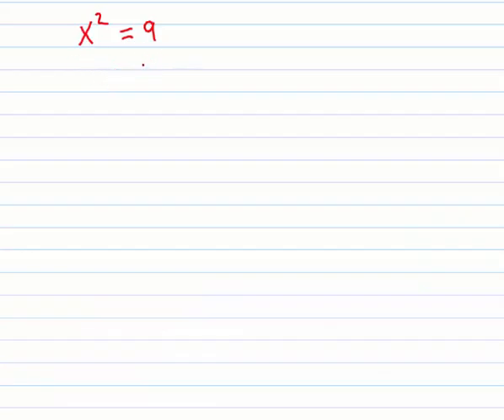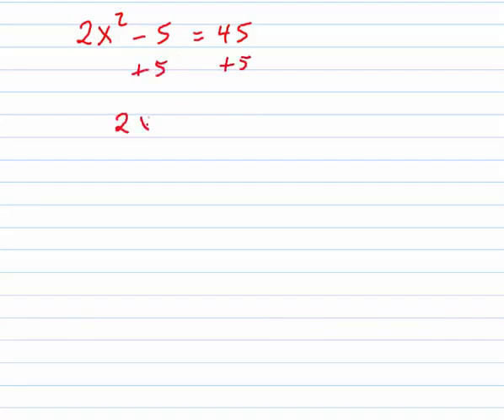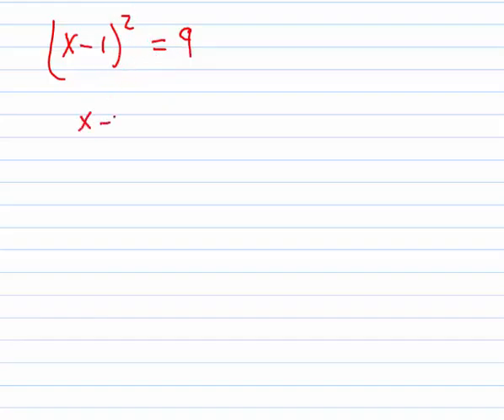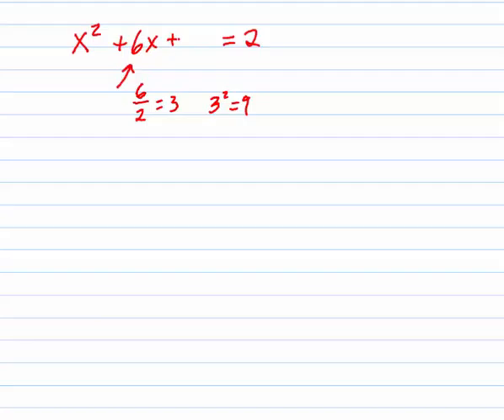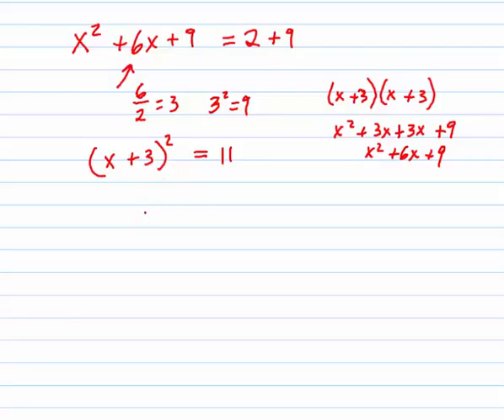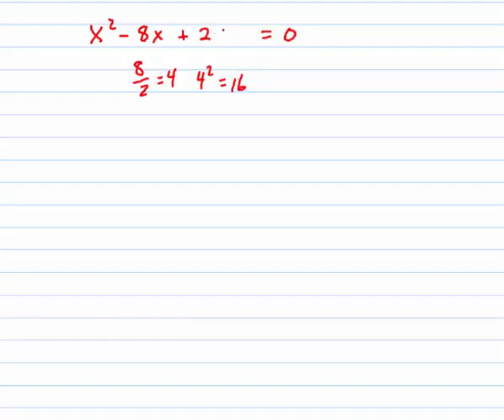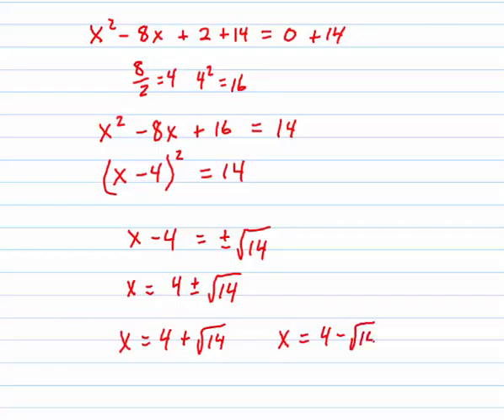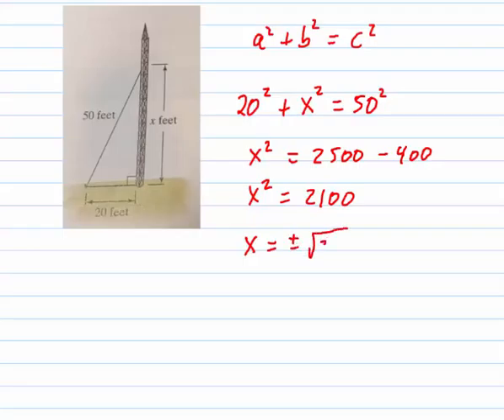Square Root Property and Completing the Square